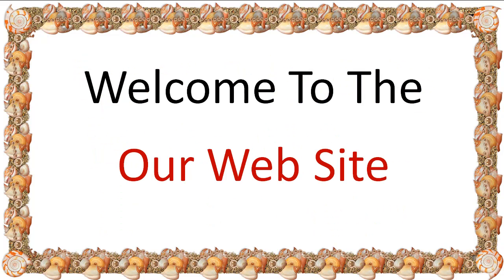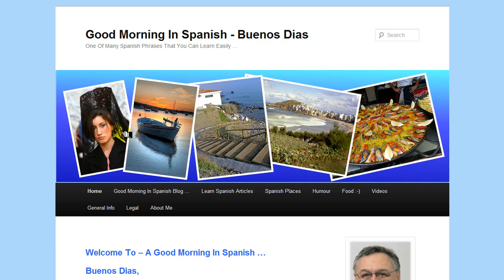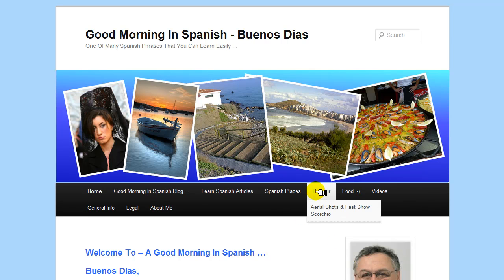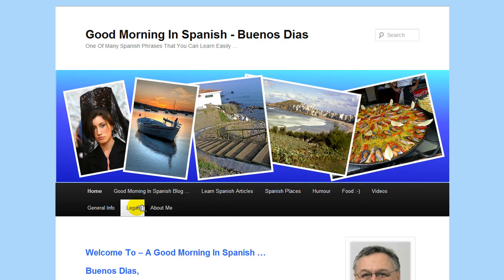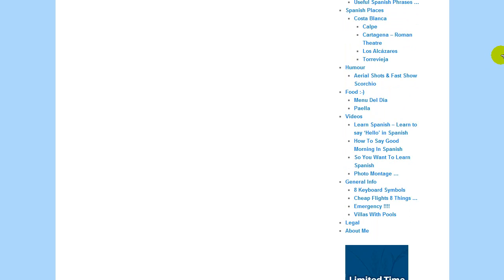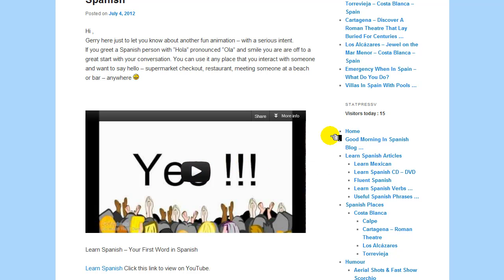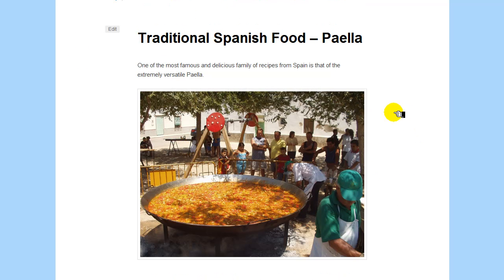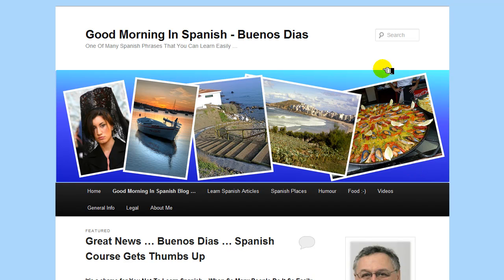A Good Morning In Spanish - Web Site Introduction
- An video to introduce you to agoodmorninginspanish.com